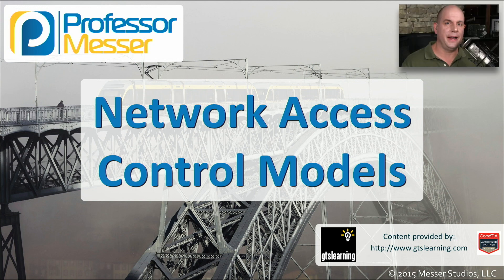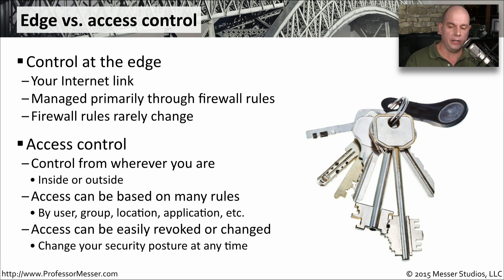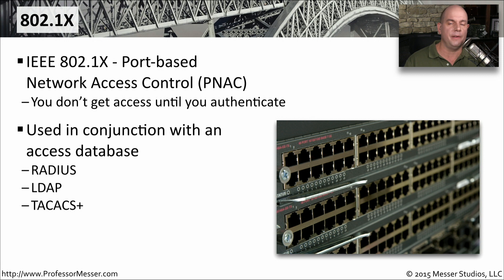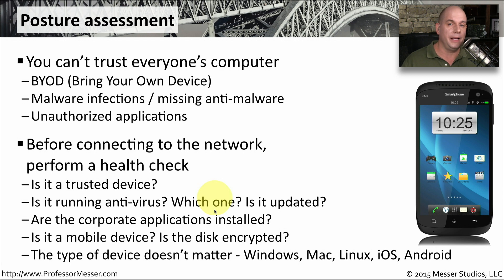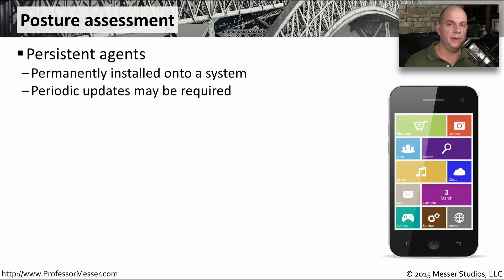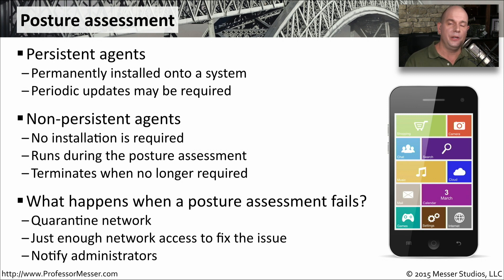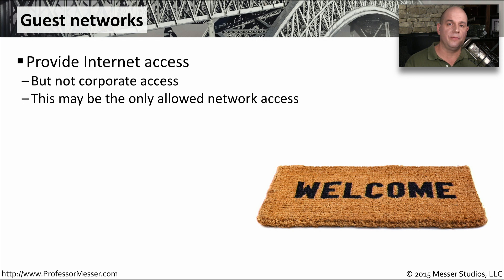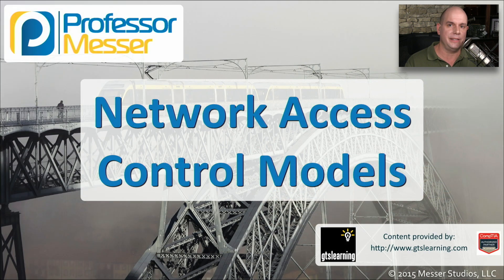Network Access Control Models - CompTIA Network+ N10-006 - 3.6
We control the access to our networks in many different ways. In this video, you’ll learn about access control basics, 802.1X NAC, posture assessment, and guest networks.